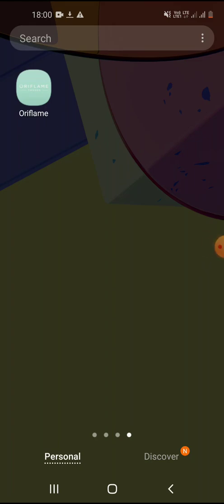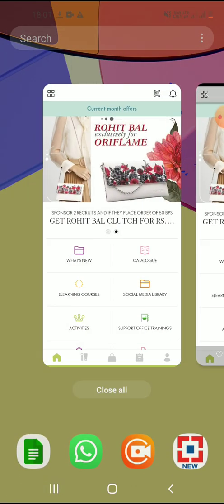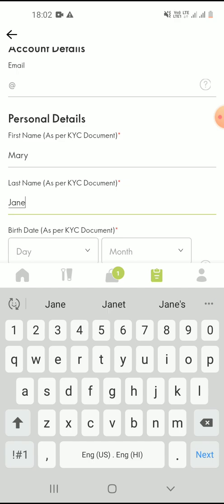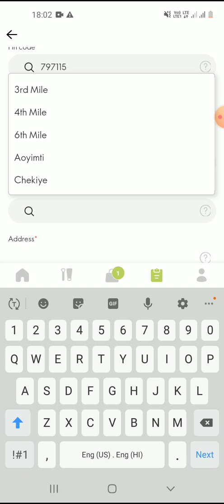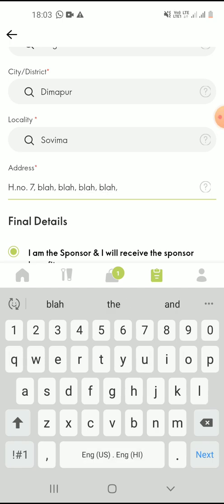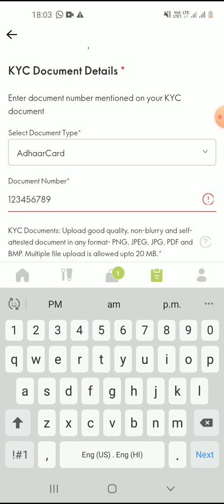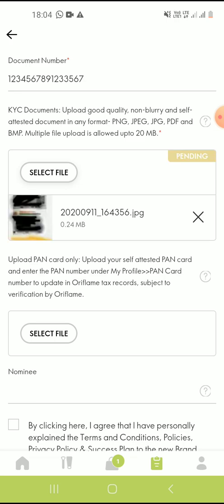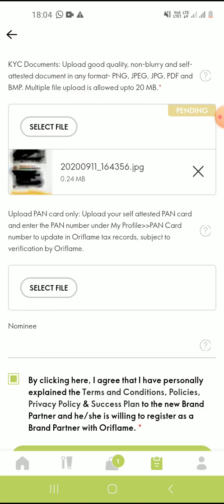How to Register a new Brand Partner (Oriflame India) /MUST BE VIEWED ON FULL SCREEN/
A screen record  on how to register a new brand partner through you in Oriflame.
Must be viewed on full screen